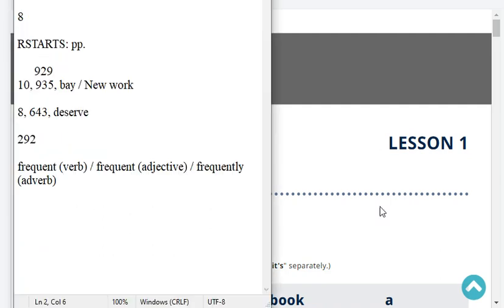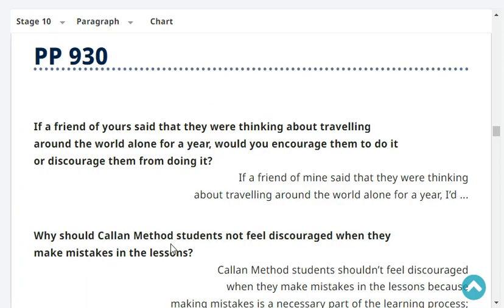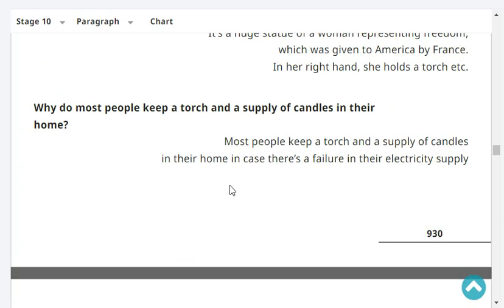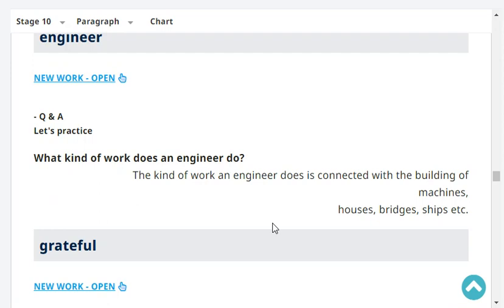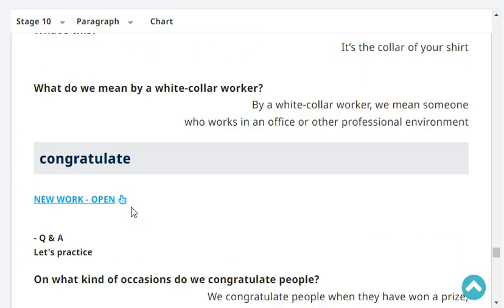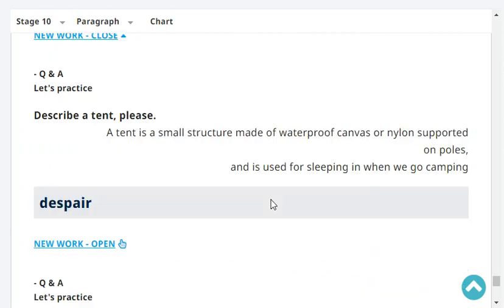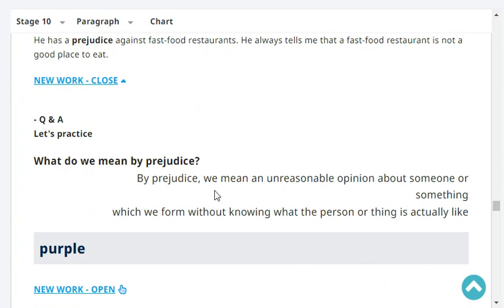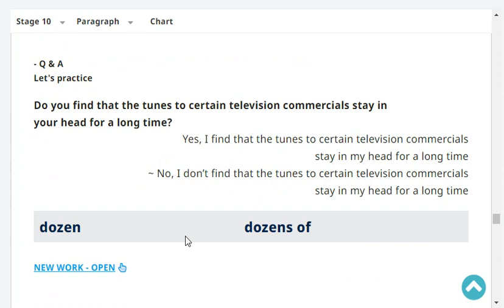Stage 10 Page 935